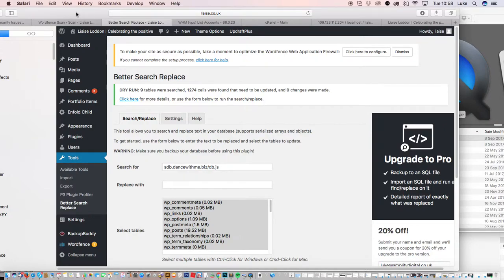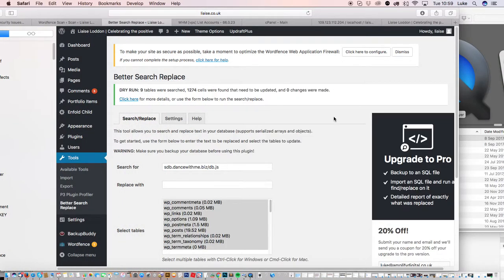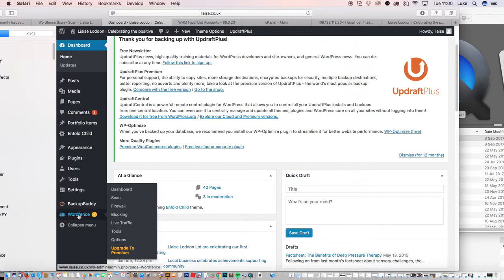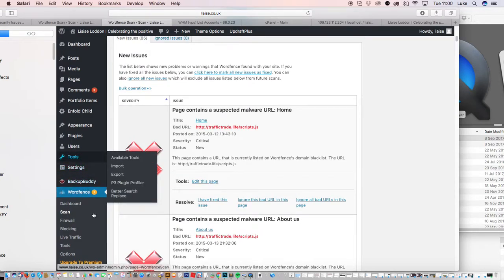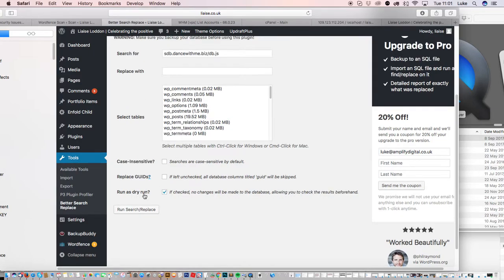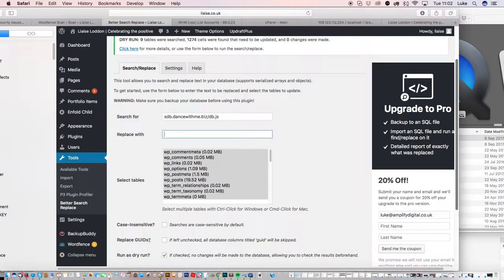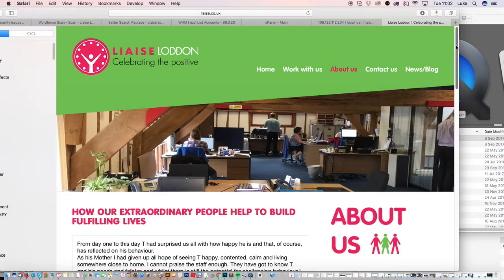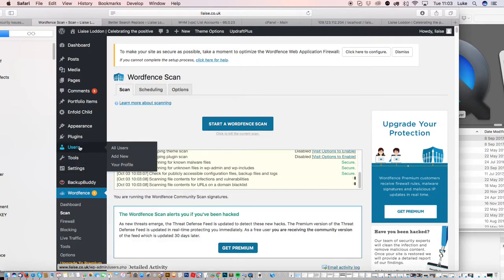maliscious code removal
How to remove malicious code from your wordpress website.  Injexte into the database